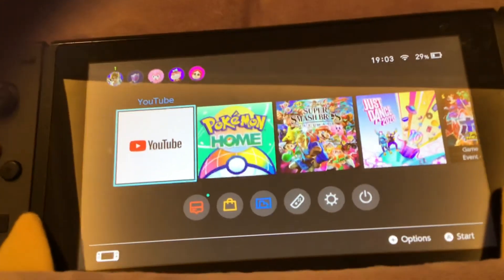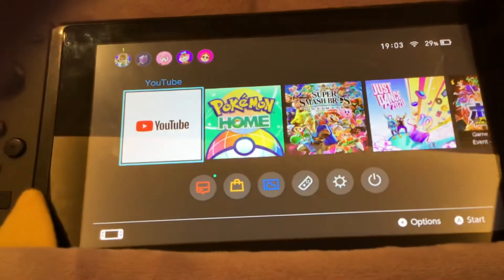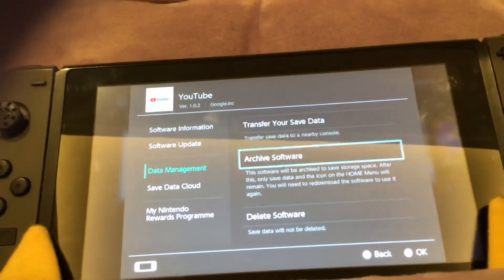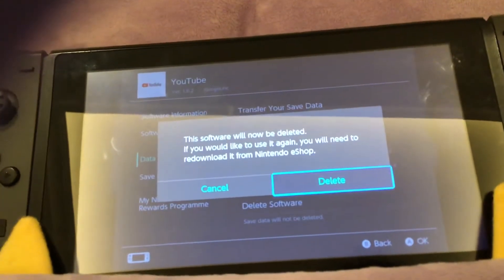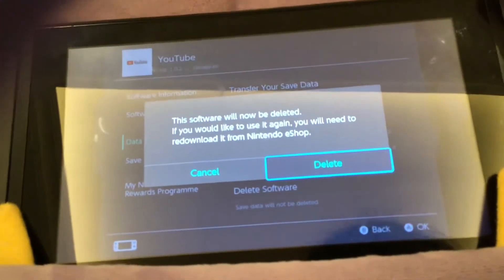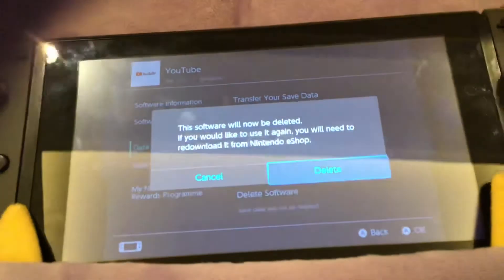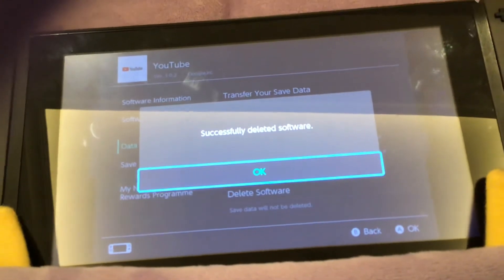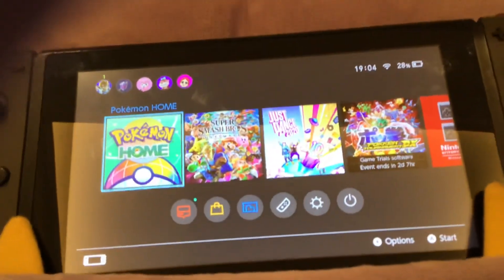How to delete YouTube on the Nintendo Switch